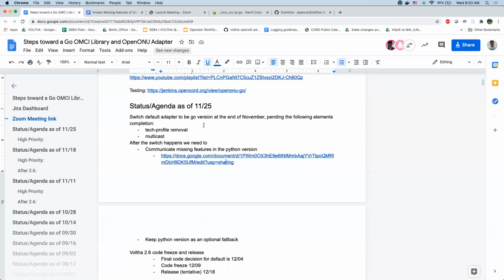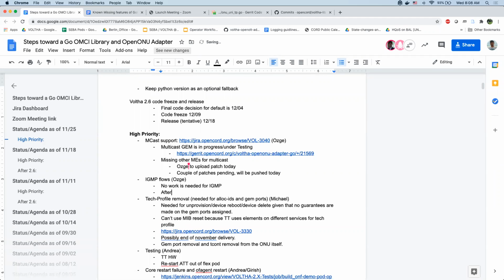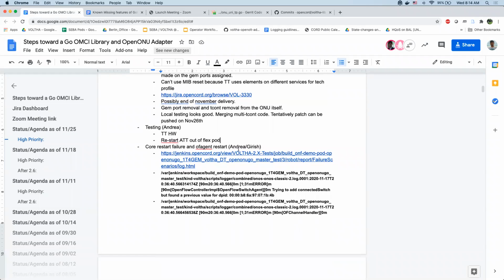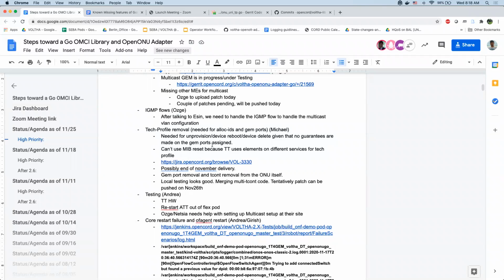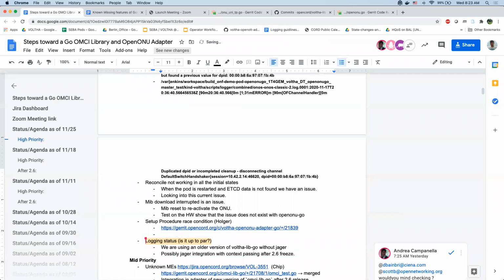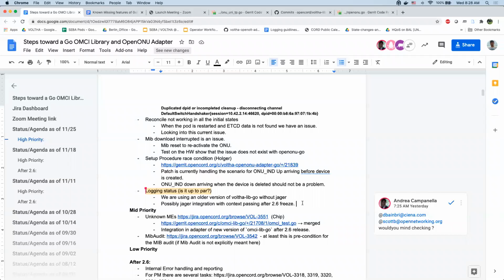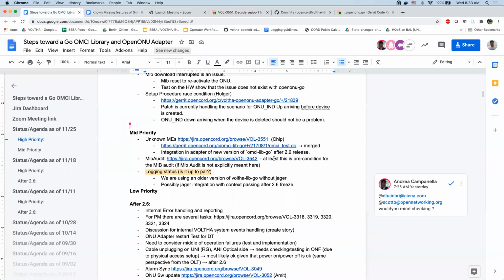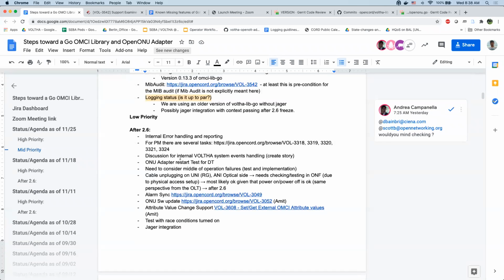2020-11-25 - OpenONU Go